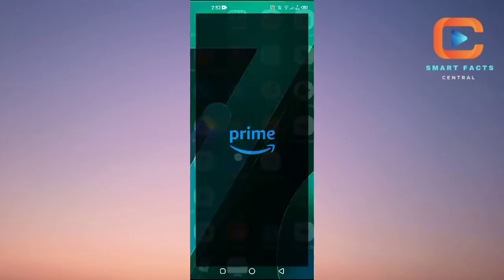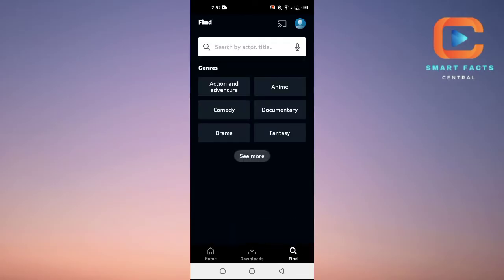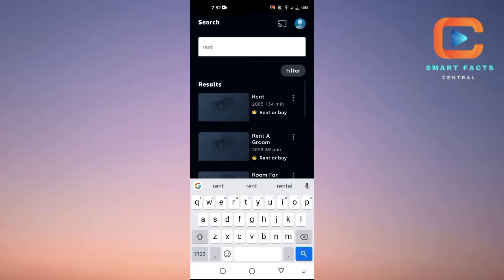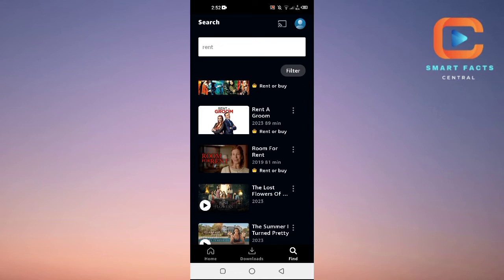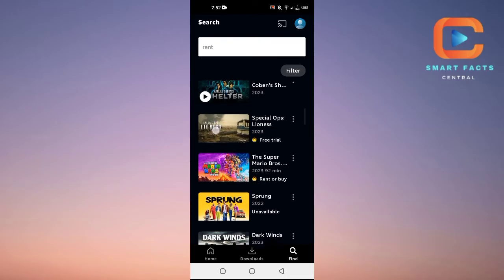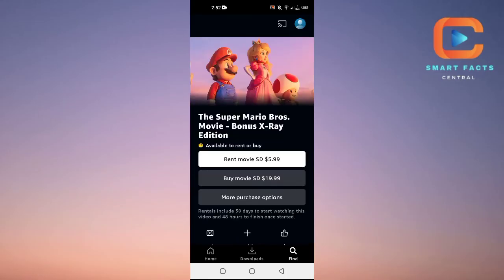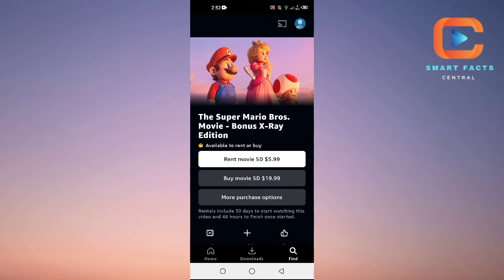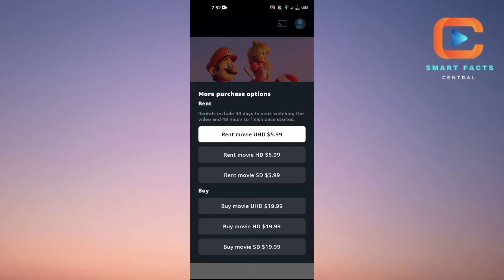How to Watch Rented Movies on Amazon Prime (Step by Step)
How to Watch Rented Movies on Amazon Prime

In this video, I'll show you how to enable rented movies on Amazon Prime. The method is straightforward and clearly described in the video. Follow all the steps & fix rented movies on Amazon Prime